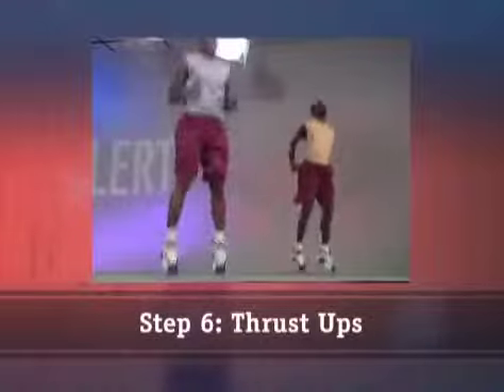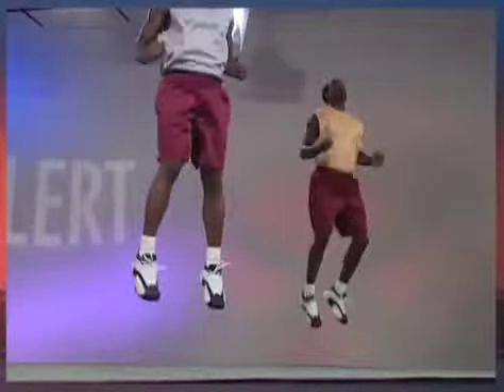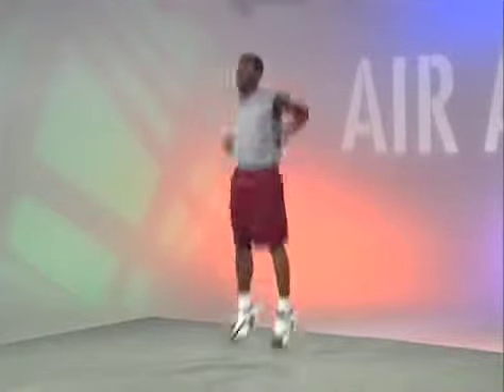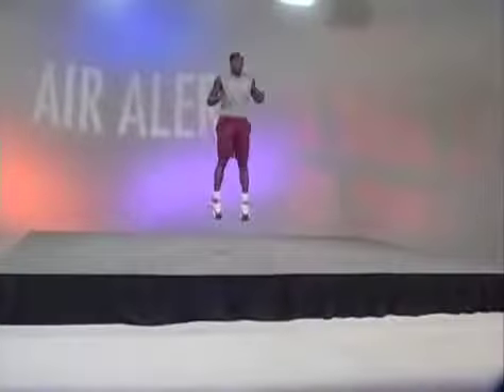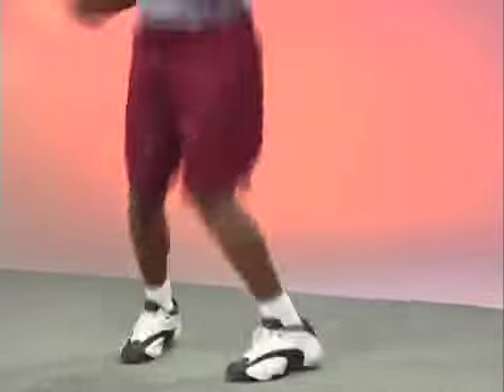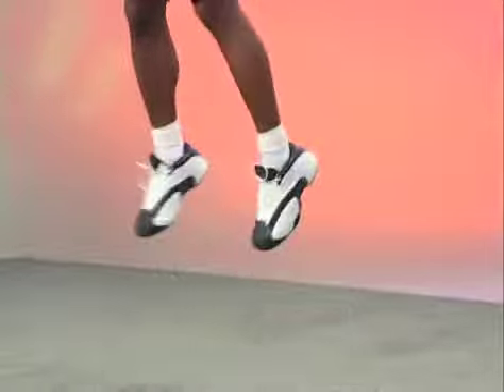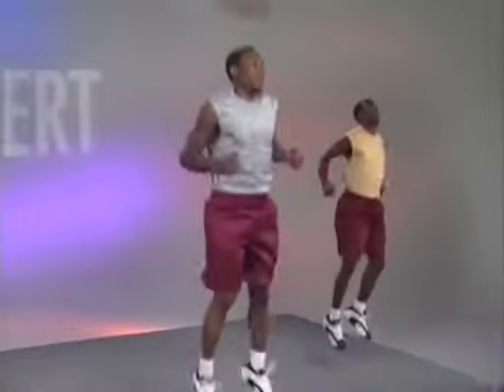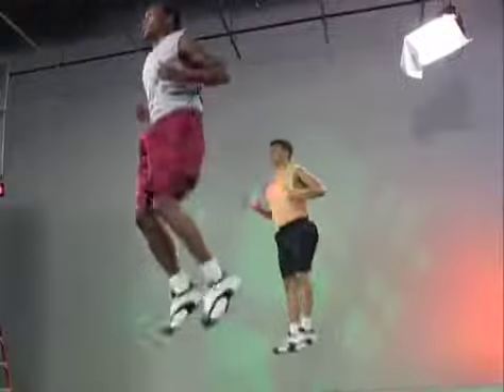Air Alert - Step 6: Thrust ups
Step 6 of the Air Alert vertical jump program is Thrust ups. You can view the full Air Alert program